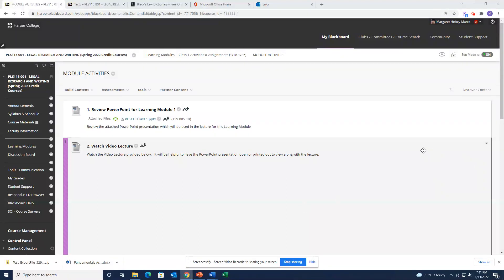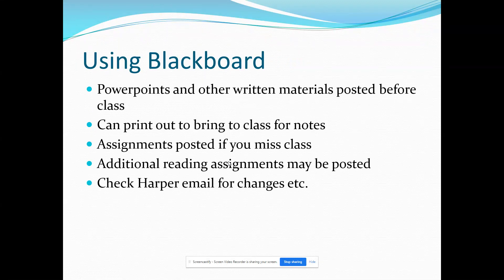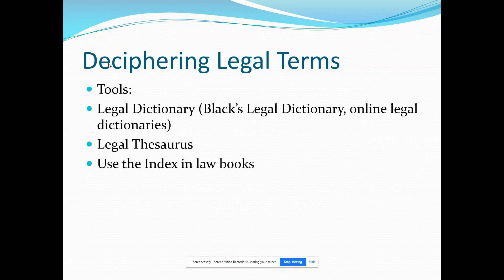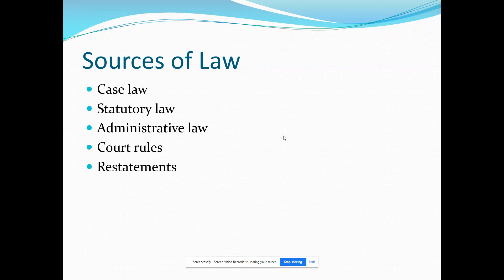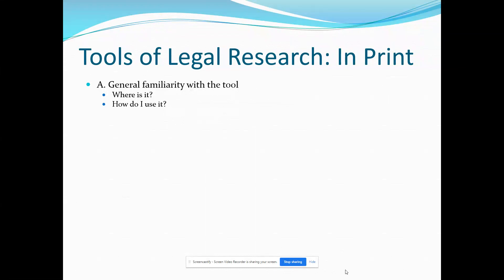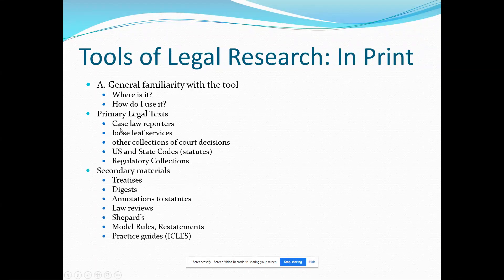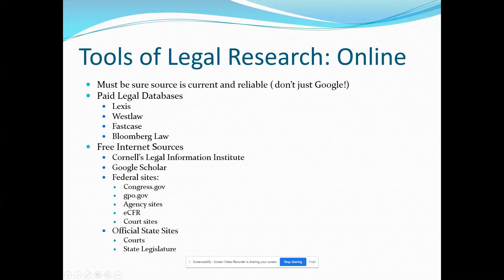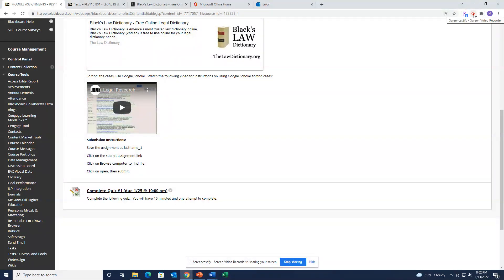PLS115 Legal Research & Writing Class 1, part 1